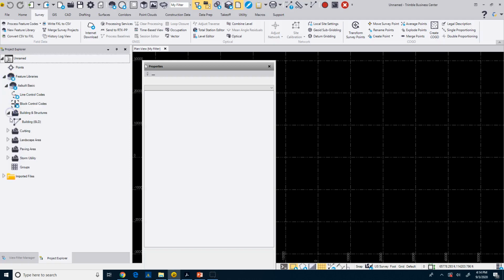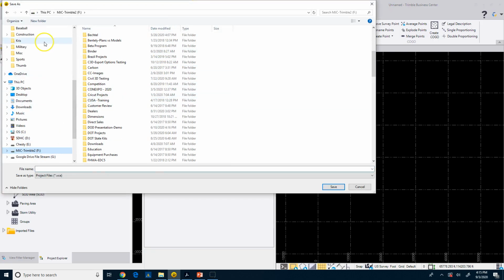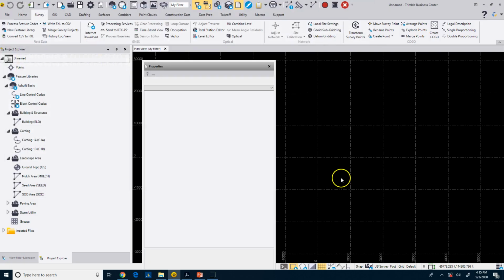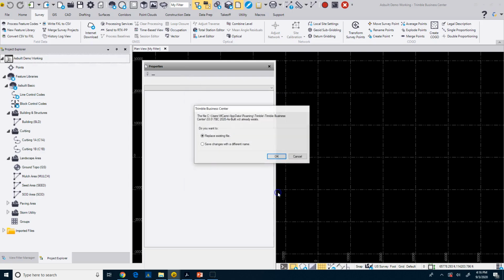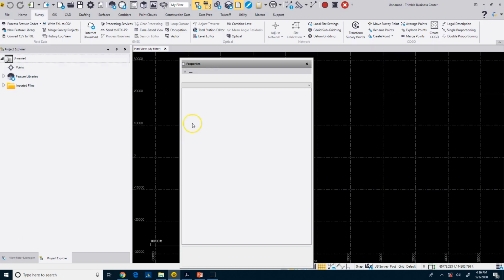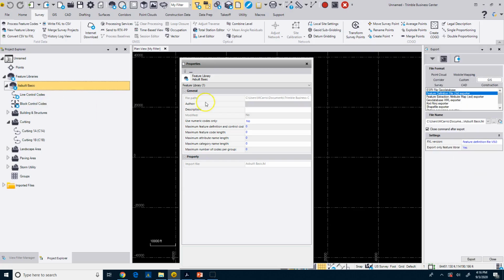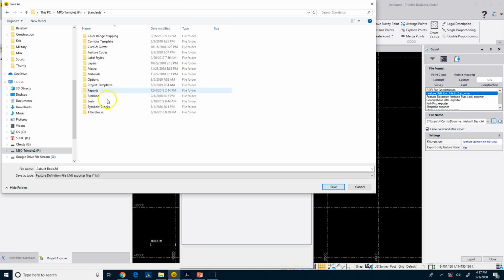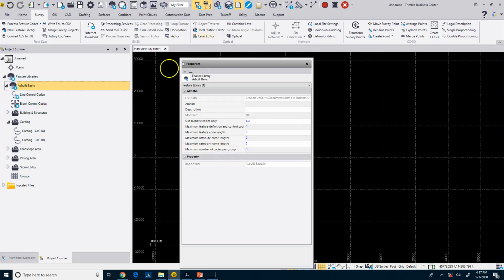Export FXL -TBC Template - TBC As-Built Process with Siteworks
In the process of setting up a project in Business Center, once the feature code files and codes are ready, the first step is to save the current project. This is done by going to the File menu, selecting Save, and choosing a folder location, in this case, under the Avil project, with the file named 'as built demo working'. This step, while not critical, serves as a backup. Next, the project is saved as a template by selecting 'Save as Template' from the File menu, which allows the template to be used for future projects. An existing template can be overwritten or a new one can be named and saved. When starting a new project, this template can be selected to include the predefined codes and layers, saving time on setup. Additionally, it's important to export the feature code library as an F XL file. This is done by right-clicking on the feature code library, choosing export, and saving the file in a designated standards folder. The exported F XL file can then be used in other projects within Business Center, streamlining the workflow.